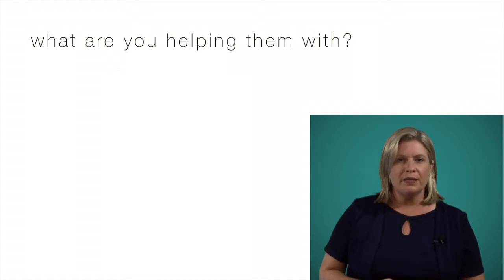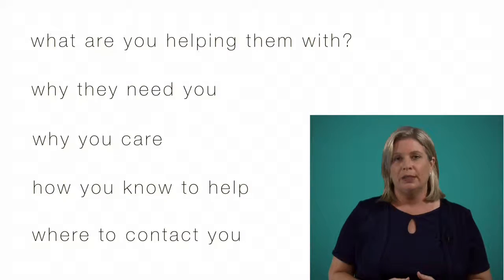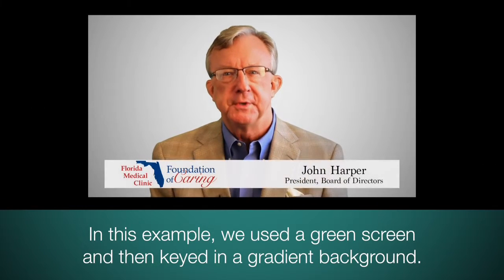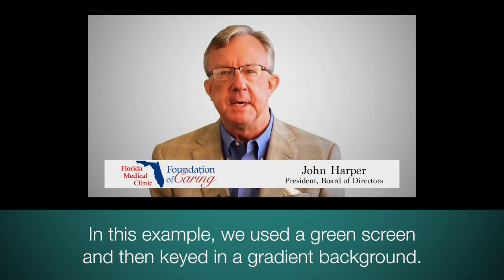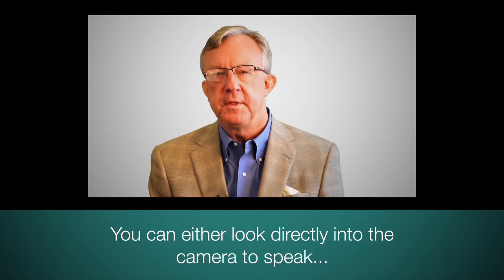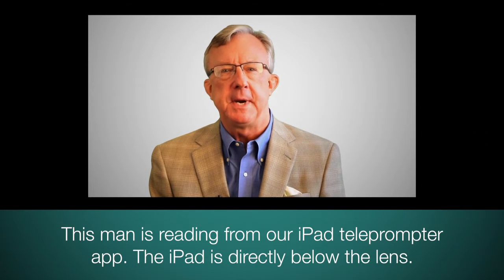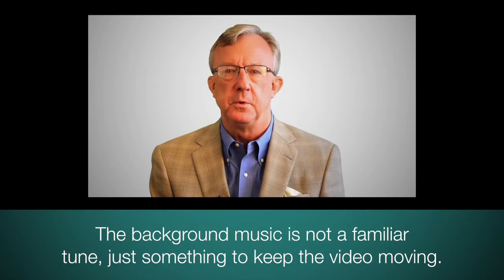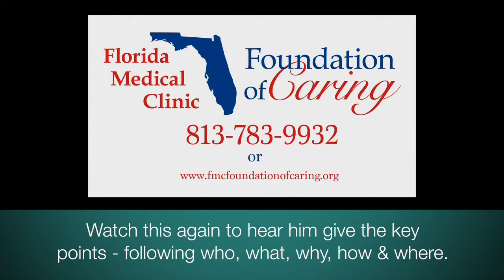VP2: 5 Easy & Effective DIY Videos to Promote Your Business or Nonprofit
This is a FREE preview of my 30+ minute Udemy Course giving you 5 video templates you can use to promote yourself, your small business, or your nonprofit.  Save 71% by using this link to get the full class

In this FREE preview you can see:

00:00  Course Overview
01:26  Keep it Short & Simple - the Video Business Card
03:53 Crafting Your Business Card Dialogue
06:57 Example of a Video Business Card
08:30 Less is More - the Product or Service Spotlight
09:40 Choosing the Products or Services to Spotlight

Video is one of the easiest and most effective ways you can promote yourself and your business. And video production doesn't have to be difficult or complicated!

In VP2:  5 Easy & Effective DIY Videos to Promote Your Business you will learn how to use video to:

- reach new customers
- reconnect with current clients
- introduce yourself to specific or global audiences
- launch a timely campaign for your products or services
- engage with your followers on social media and keep them coming    back for more
- establish yourself as an expert in your field

Video styles you will learn include:

The Video Business Card
The Product or Service Spotlight
The Personal Share
Testimonials
The Interview Style

I walk you through each style of video giving you the step by step guide on when to use them, how to use them, how to write the script, and where to share them for greatest - and ongoing - impact.

Get started today, and in just a few hours you will be easily and effectively promoting yourself or your business with confidence!